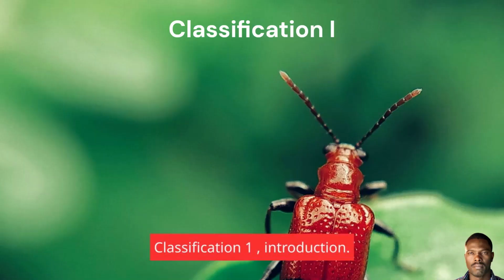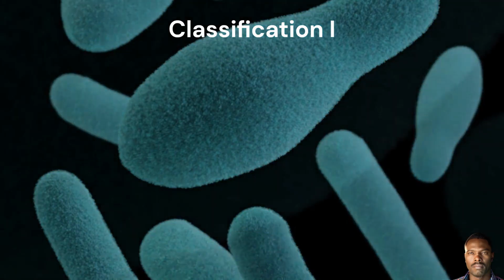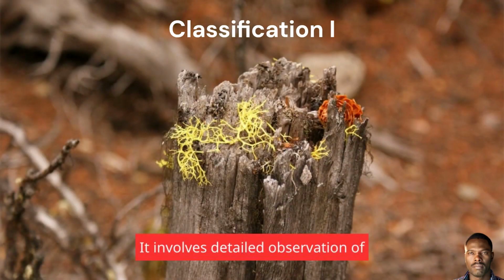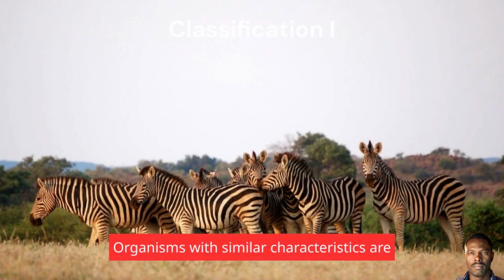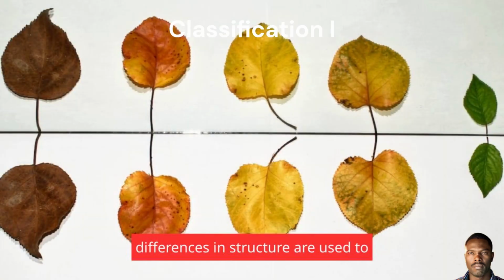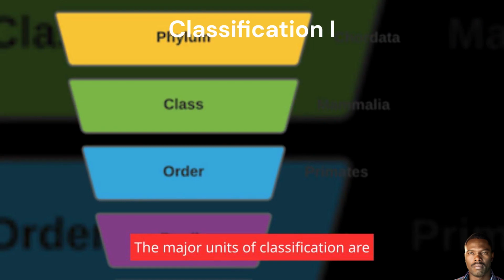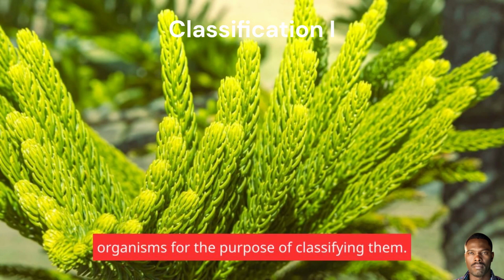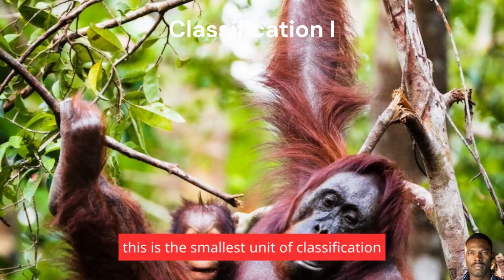Taxonomy: Organizing the Diversity of Plants and Animals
Learn all about taxonomy and how it helps organize the diversity of plants and animals in this informative video. Explore the classification system that helps scientists categorize and study the amazing variety of life on Earth.
Classification of plants and animals is the process of organizing and categorizing them based on their characteristics, similarities, and evolutionary relationships. This helps scientists understand the diversity of life on Earth and facilitates the study and communication of biological information.

Classification of plants:
Plants are classified into various groups based on several key characteristics. These groupings include the presence or absence of vascular tissue, the presence of seeds, and the type of reproductive structures. The two main categories of plants are vascular and non-vascular plants.

Non-vascular plants, also known as bryophytes, are simple and small in size. They lack vascular tissues, such as xylem and phloem, which are responsible for water and nutrient transportation. Examples of non-vascular plants include mosses, liverworts, and hornworts.

Vascular plants are larger and more complex, possessing specialized tissues for conduction. They are divided into two groups: seedless plants and seed plants.

Seedless plants include ferns, horsetails, and clubmosses. They reproduce through spores instead of seeds.

Seed plants are the most diverse group of plants and are further divided into two main categories: gymnosperms and angiosperms. Gymnosperms include plants like conifers, ads, and ginkgoes. They produce naked seeds that are not enclosed in a fruit. Angiosperms, also known as flowering plants, are the most abundant and diverse group of plants. They produce seeds enclosed in fruits, and their reproductive structures are flowers. Angiosperms can further be classified into monocots and dicots based on the number of cotyledons (seed leaves) in their embryos.

Furthermore, plants are classified into various taxonomic ranks, ranging from the broadest category, kingdom, to the most specific, species. The taxonomic hierarchy includes kingdom, phylum, class, order, family, genus, and species. This system allows for easy categorization and comparison of plants based on their relatedness and characteristics.

Classification of animals:
Animals are classified based on their structural and anatomical characteristics, as well as their genetic and evolutionary relationships. They are categorized into several different groups, such as mammals, birds, reptiles, amphibians, fish, and invertebrates.

Invertebrates are animals that lack a backbone. This diverse group includes insects, arachnids, crustaceans, mollusks, annelids, and many more. They make up the majority of the animal kingdom.

Vertebrates, on theother hand, are animals with a backbone or vertebral column. They are further classified into five main groups: fish, amphibians, reptiles, birds, and mammals.

Fish are aquatic vertebrates that have gills and live in water. They exhibit a wide range of sizes, shapes, and adaptations. Examples include sharks, rays, bony fish, and lampreys.

Amphibians are cold-blooded animals that live both on land and in water. They undergo metamorphosis from aquatic larvae to terrestrial adults. Examples include frogs, toads, and salamanders.

Reptiles are also cold-blooded animals, but they are exclusively terrestrial and have scales or scutes on their skin. They include snakes, lizards, turtles, crocodiles, and alligators.

Birds are warm-blooded vertebrates characterized by feathers, beaks, and the ability to fly. They are classified under the class Aves and include various species, such as eagles, hummingbirds, penguins, and ostriches.

Mammals are warm-blooded animals that have hair or fur, mammary glands for milk production, and specialized teeth. They are further classified into several orders, including primates, rodents, carnivores, ungulates.